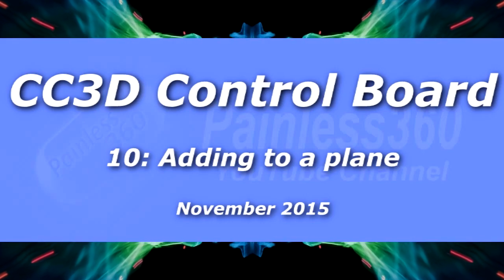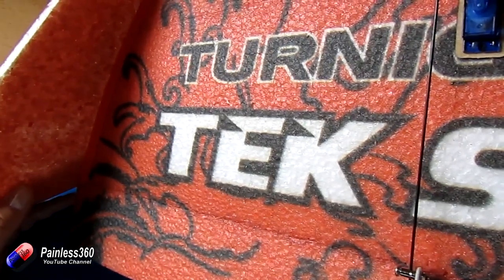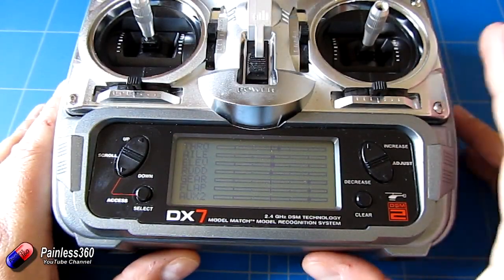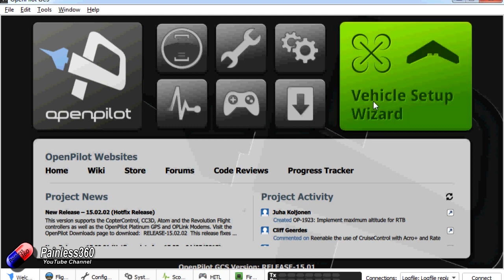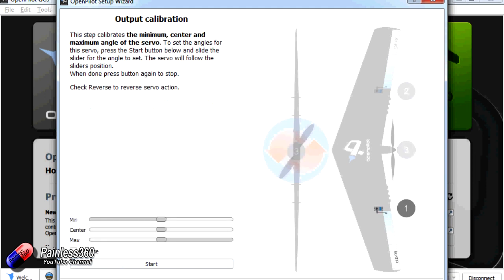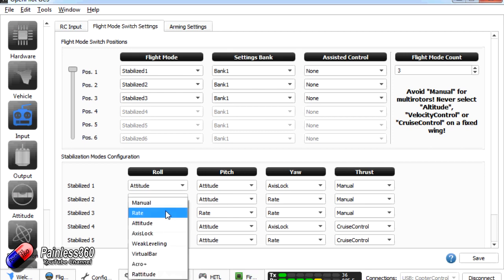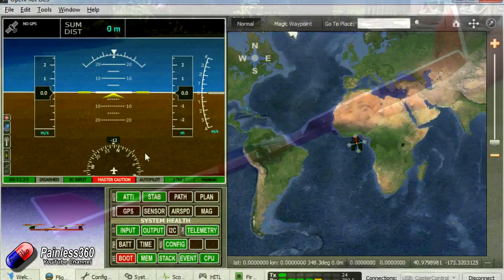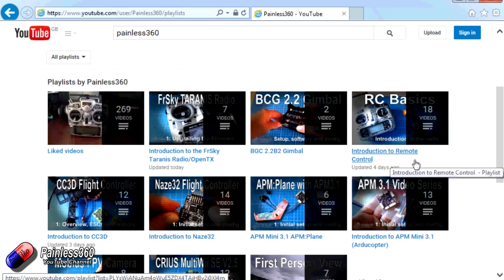(10/10) CC3D Flight Controller - Adding to a flying wing or plane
Happy flying!